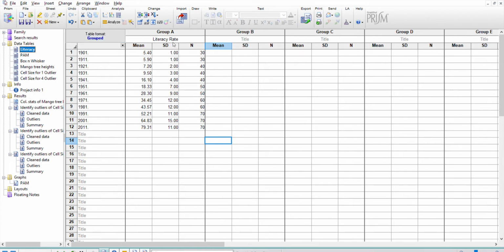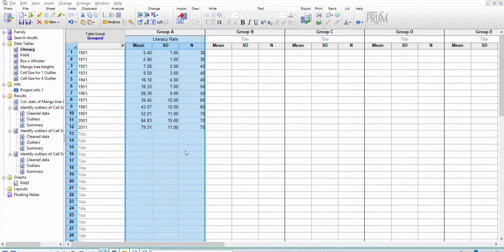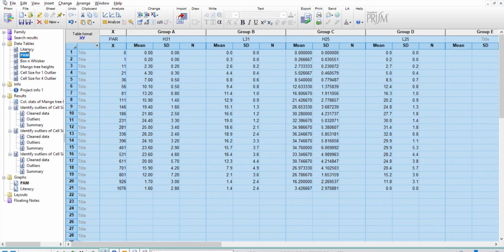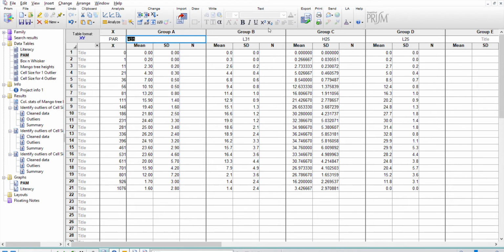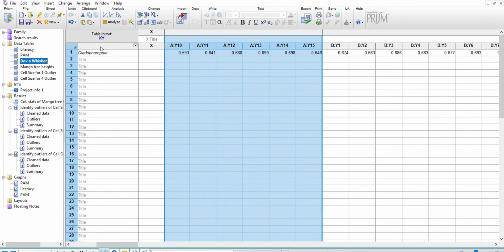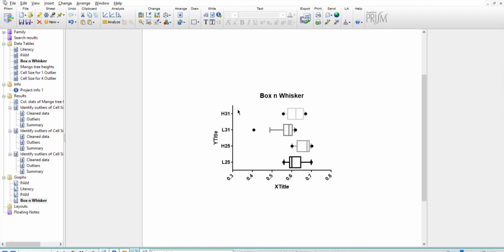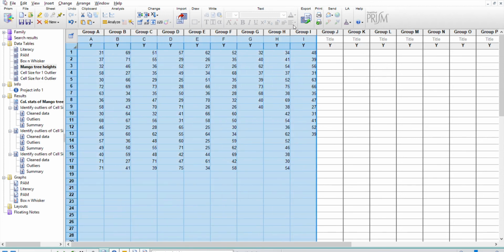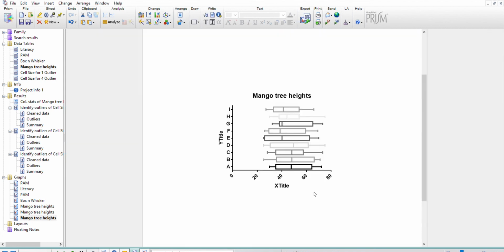M9S2 GraphPad Prism Practice File